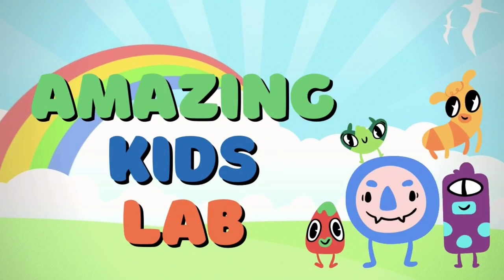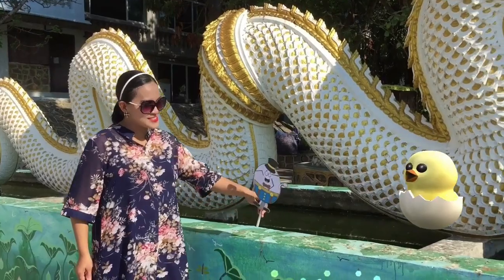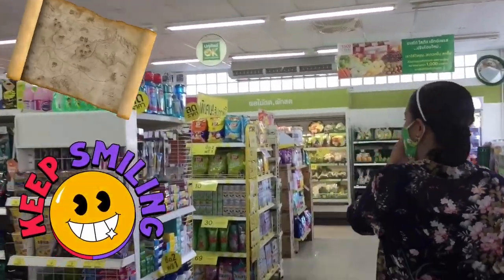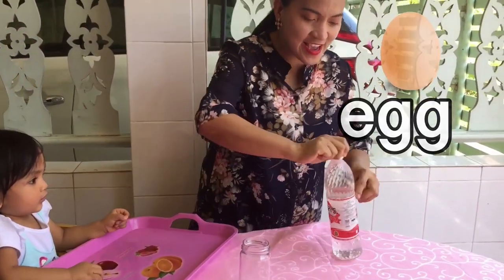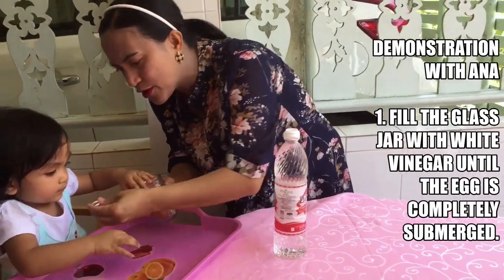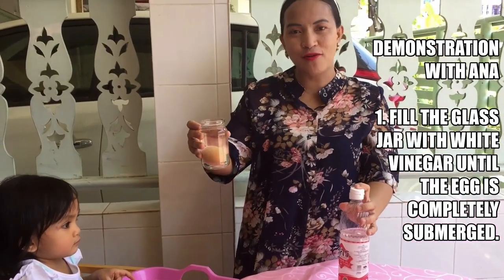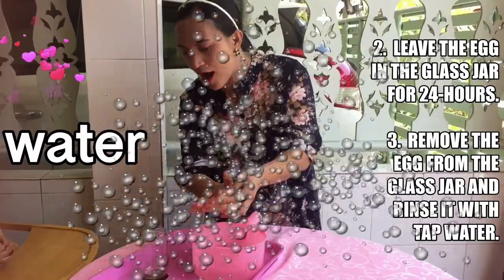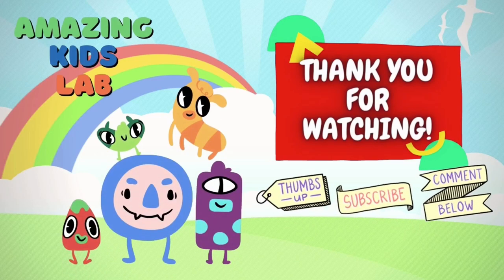Bouncy Egg Experiment I Fun Science I Amazing Kids Experiment I การทดลองไข่เด้ง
Published on the  31st of March

Nothing more rewarding is to see the kids learning while having fun. Doing the experiment is T. Rhiana. She has been teaching for almost 2 decades now and currently connected to Salesian school in Hua Hin Thailand. She has been in Anuban Department (kindergarten) for 6 years now. She finished her master’s degree in Special Education, now sharing her expertise with this channel. We are hoping to see her more in the succeeding videos here in the Amazing KIDS Lab. In today’s episode she’s gonna show us an experiment on how to make an egg shell bouncy.

➡️ Teacher Rema Min
➡️  Tesco Lotus Thailand
➡️  Egg image from Pixabay

-SOCIAL

Ely enjoy playing with.